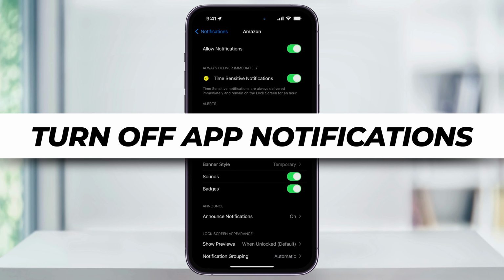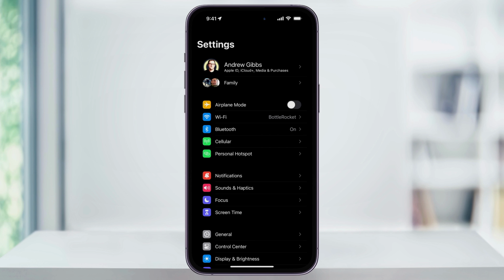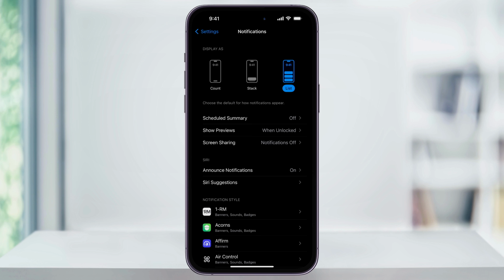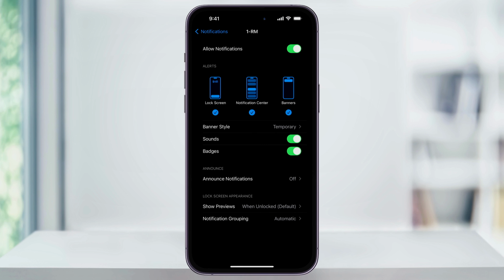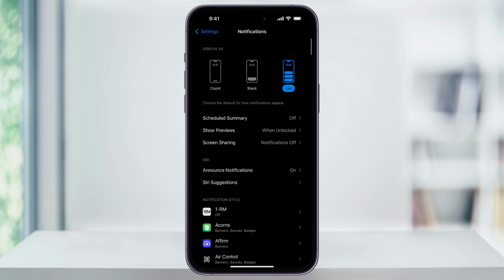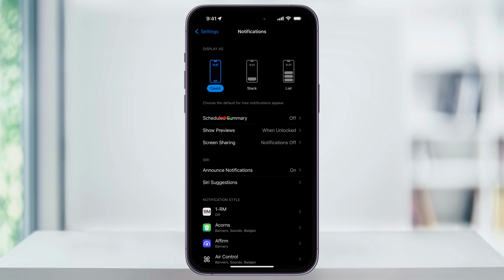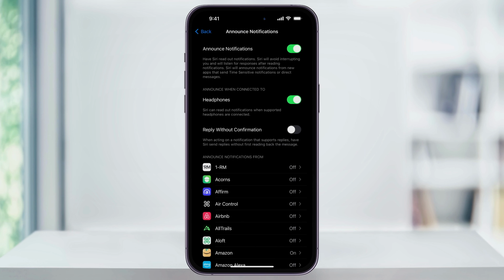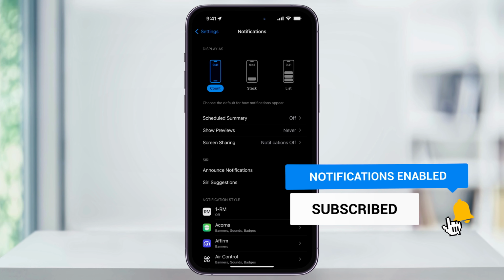How To Turn Off App Notifications on iPhone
In this video, we’re going to take a look at how to turn off app notifications on your iPhone. We’ll go over turning off individual app notifications, say if you just want to turn a few off, and then some options you can change to limit the notification previews that you get.

To get started, find, and open the settings app on your home screen.

Once you’re inside of here, you’ll see Notifications a little down on the page. Choose that.

With the last iOS update, Apple got rid of the old feature we used to have, where you could turn off all notifications with the allow notifications option. Instead, we now just have options on how the notifications are displayed.

But we can still turn off notifications on individual apps, or ones that are constant and annoying. To do this, scroll down to the bottom section, and find the app you want to silence.

Once you find the app you want to silence, choose it, and then inside of her at the top you’ll see allow notifications. To turn it off, just tap the slider here on the right to turn off that app’s notifications. Go ahead and do that then to all the apps you want to silence.

A couple other options you have, are how the notifications are displayed. Head back up to the top of the settings here, and you’ll see display as. The default is list, and that’s where you see all notifications on your lock screen as a list. You can also set this to stack, which will group them to app groups.

But the last one here, count, will hide all notifications on your screen, but instead will just give you a number at the bottom of the screen, letting you know how many notifications you’ve missed.

You can also turn the previews off here by choosing show previews, and making sure this is set to never. The next option will be defaulted off, but you can check and make sure screen sharing is set to notifications off.

And finally, inside of the Siri section, you can turn off announce notifications here. This will turn anything off while you’re wearing headphones.

By setting all of these options, and then choosing which apps to turn off, you’ll at least be able to limit the amount of notifications that you’ll get.

And that’s how you turn off app notifications on your iPhone.